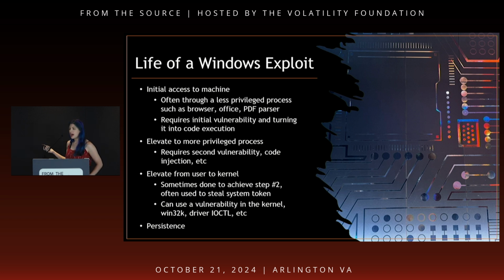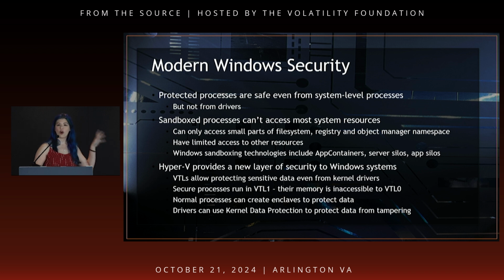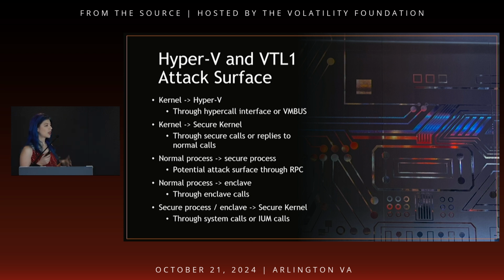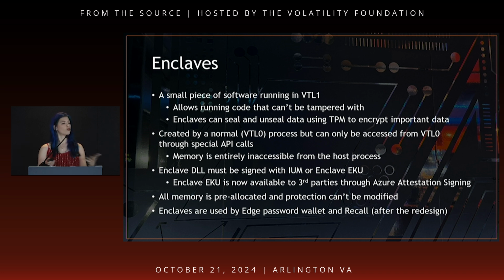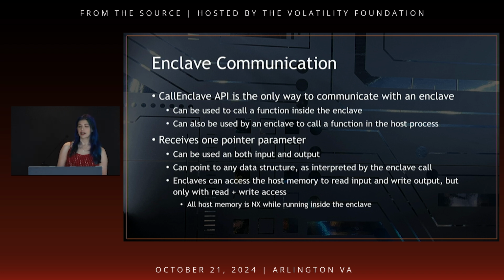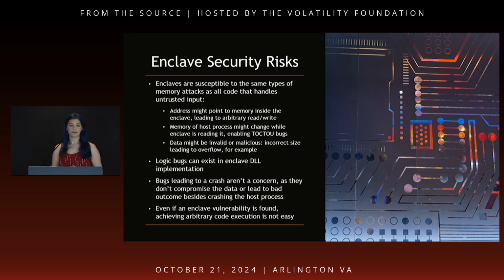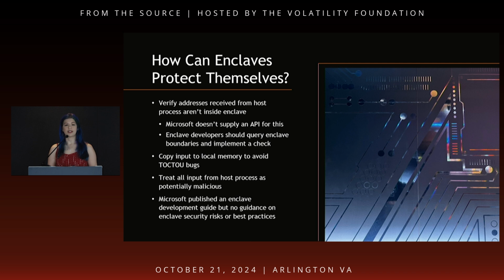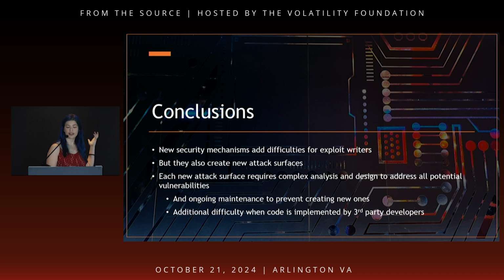Forensics in the Age of Enclaves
FTSCon 2024 – MAKER Track: "Forensics in the Age of Enclaves" presented by Yarden Shair

This talk was given at From The Source – hosted by The Volatility Foundation – on October 21, 2024, in Arlington, Virginia.